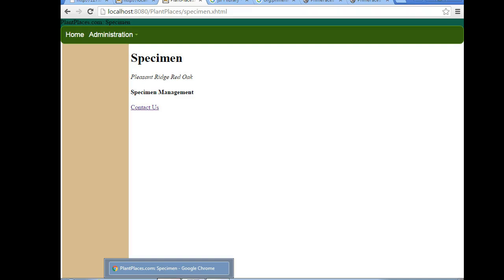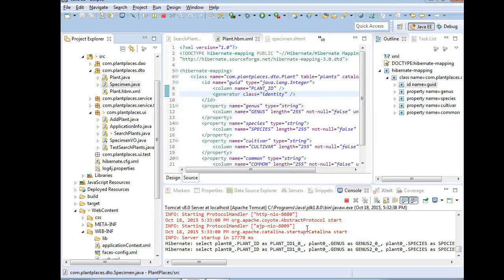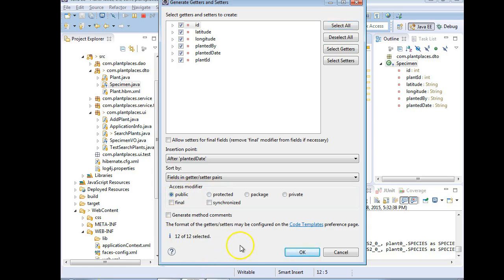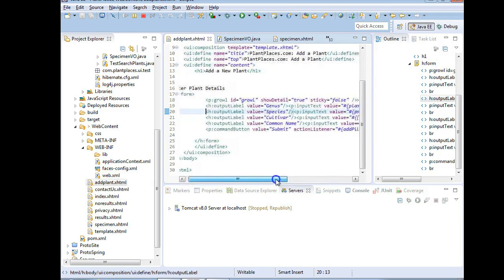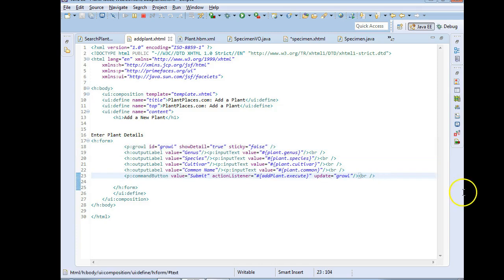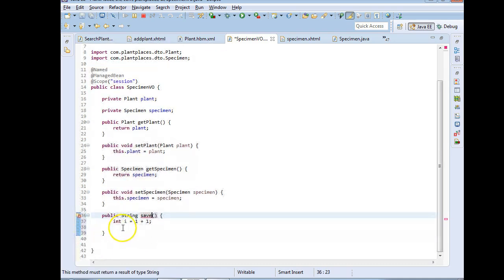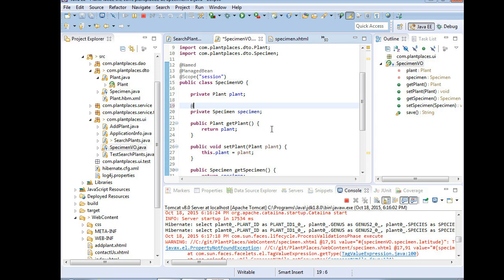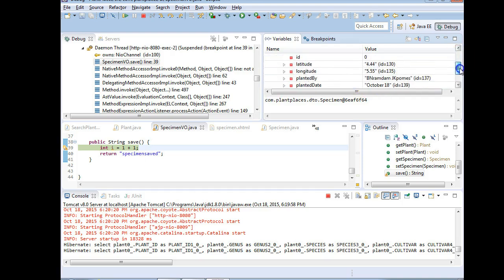Create and populate Specimen DTO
Create and populate a DTO object that represents a plant specimen.   DTO, or Data Transfer Object, is a Plain Old Java Object that is used to move data from one layer to another in a layered Java application.